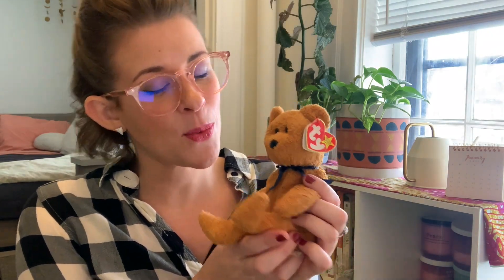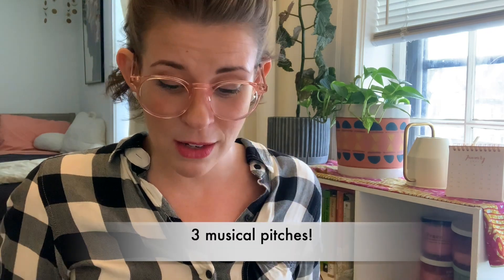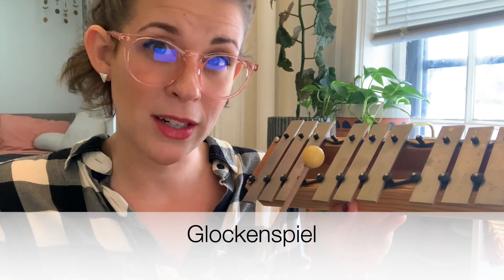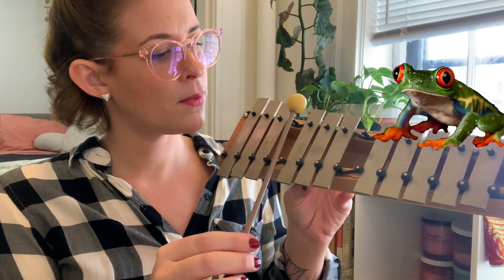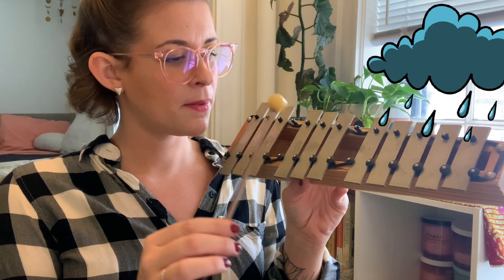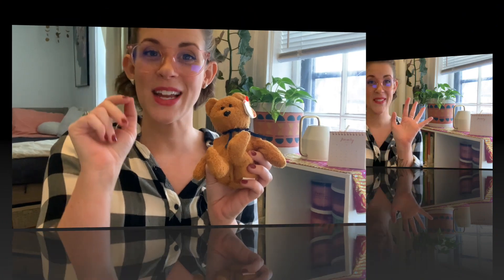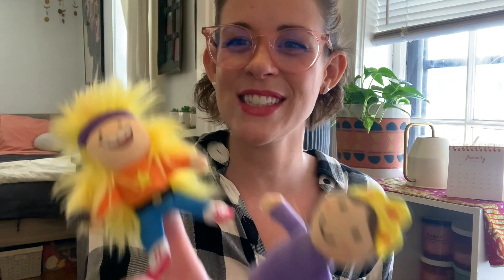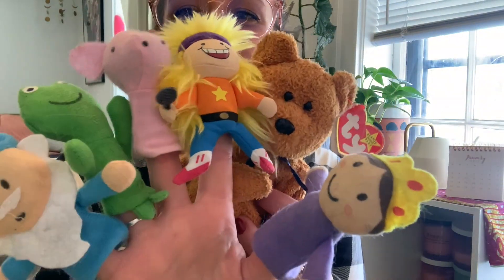Johnny Has One Friend (a simple song)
Count with me! :)